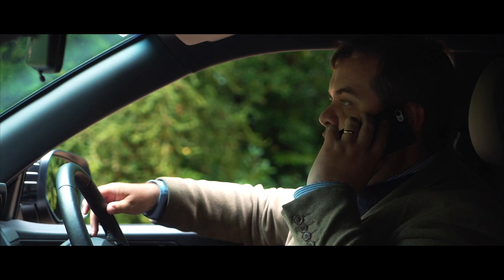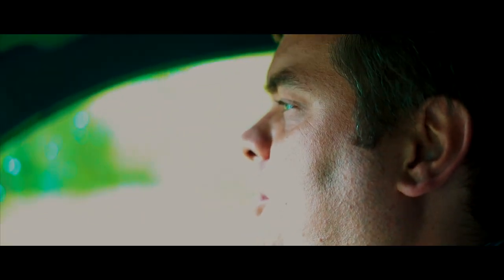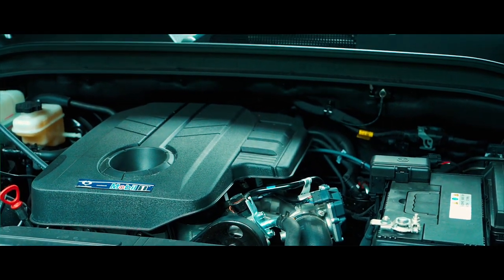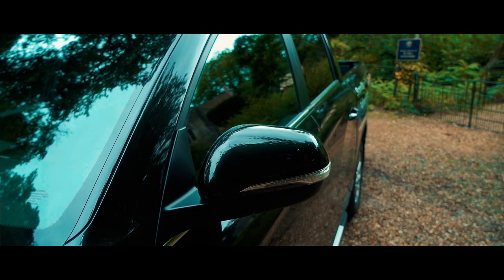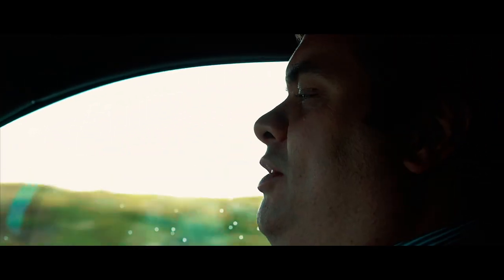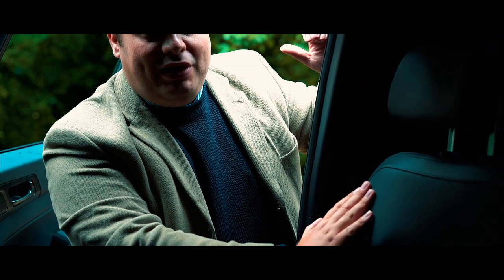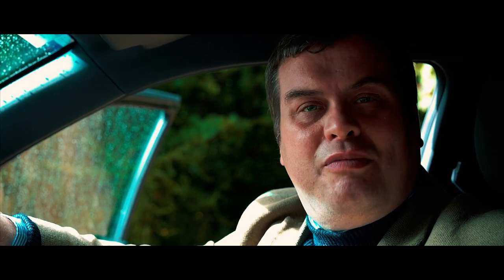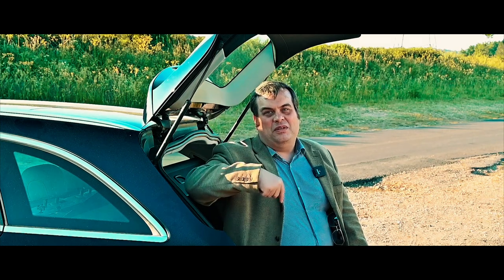Tweed Jacket Reviews: 2020 SsangYong Musso 2.2 Rhino LWB - Lloyd Vehicle Consulting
In this review, suitably attired, we go for a drive out in the Somerset countryside to test a wonderful 2020 SsangYong Musso 2.2 Rhino LWB and see how practical it is, what it is like to drive and what it is like to own. Be prepared for more in-jokes for fans of certain long-running spy film franchise (as usual), references to Peter Serafinowicz's seminal spoof science series Look Around You, hurried efforts to correct important technical details, a surprising amount of references to Metros, heated and ventilated seats, incandescent headlights, different suspension setups, a rather quiet location (for once), incredibly towing capability, plenty of cabin space (apart from the glovebox) and generally little of any consequence at all. Nothing untoward, then...

Thanks to Graham Jones at Plantinum Ssangyong in Frome 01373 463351) for making this possible! Anyone who buys a car from Platinum also has the chance to earn £50 if they refer a friend who also purchases one. I am naturally happy to refer you to the dealership.

Do you need professional photography, writing and film services for your small business, charity or passion project, and all in one high quality digital package solution? Please consider using Nicholas Franks Digital